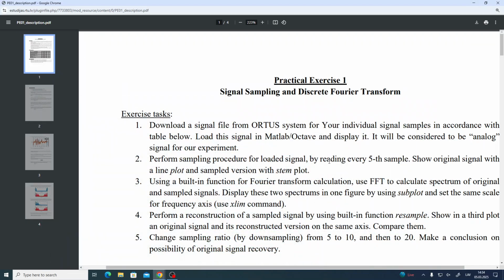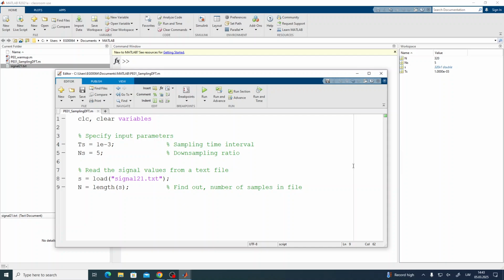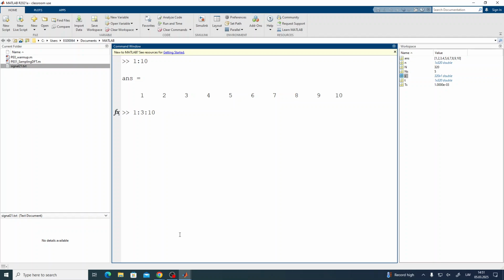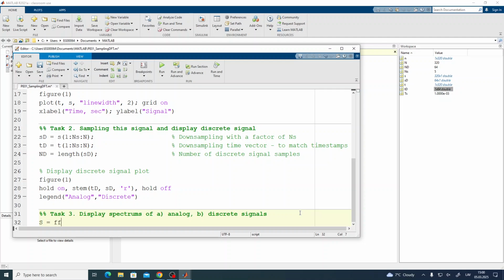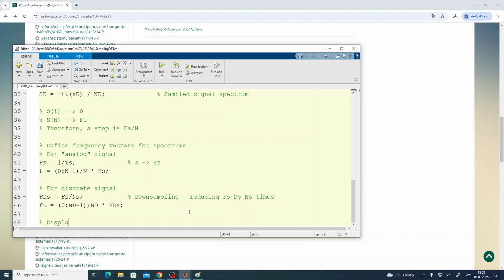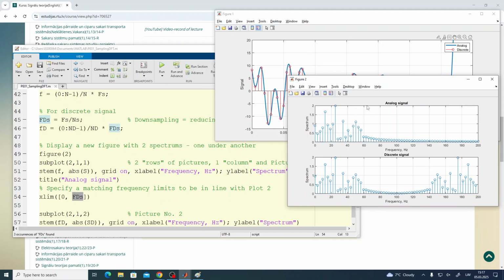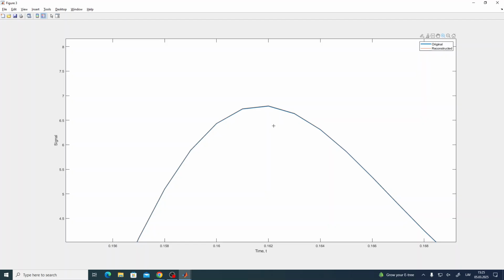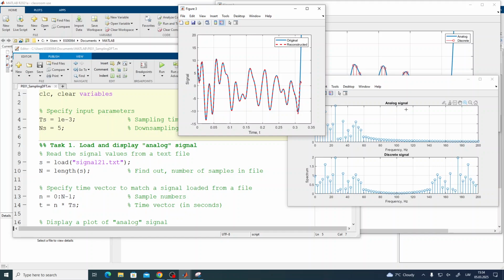[PE01] Sampling, DFT and reconstruction